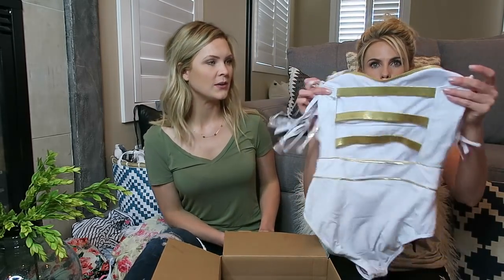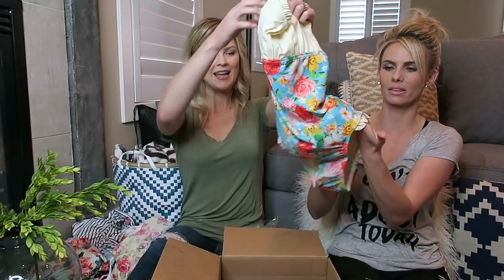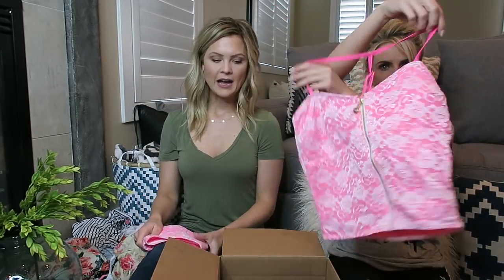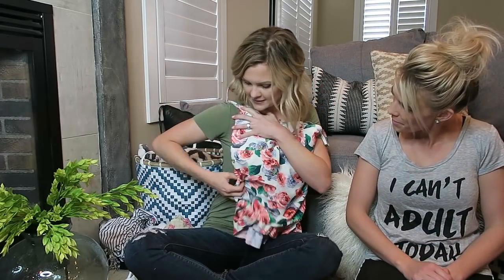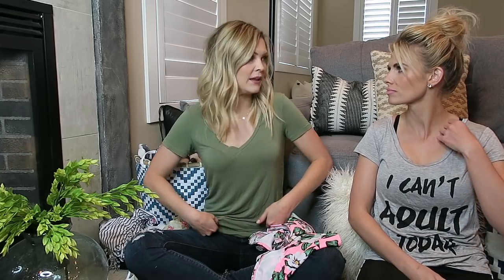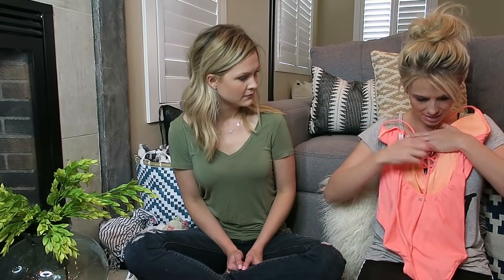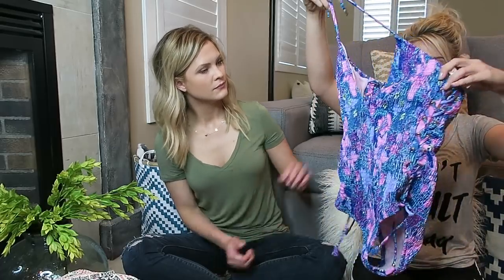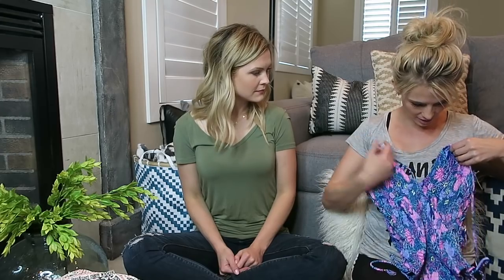SwimSuit Haul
Today we share with you our favorite Swimsuits as well as some FLOPS that didn't quite work out for us. Also don't forget to check out
What swimsuits did you love or not love? Do you have any fun summer plans that involve swimming suits?